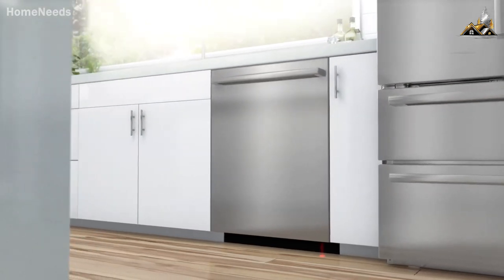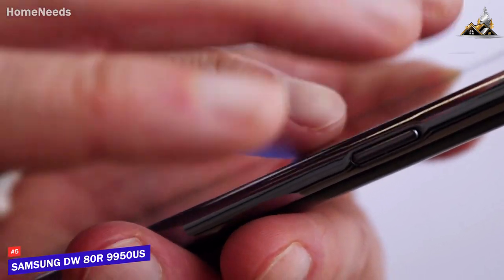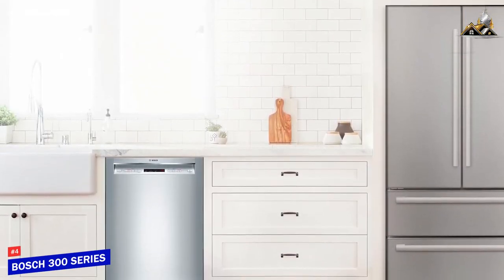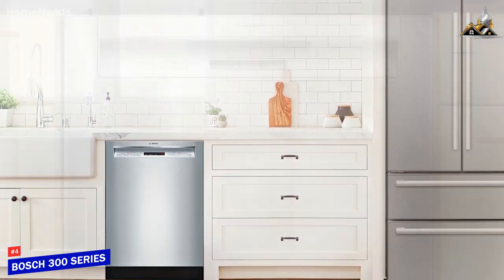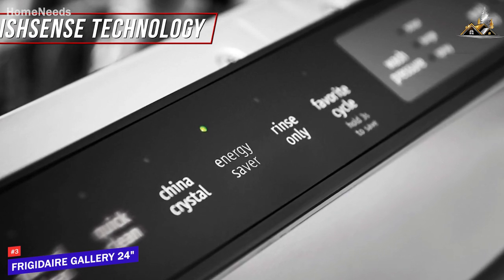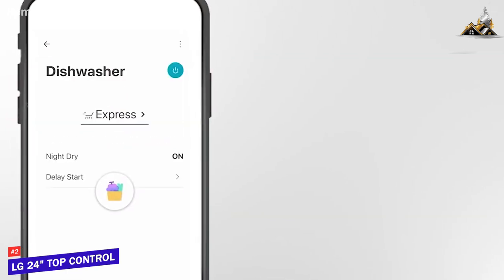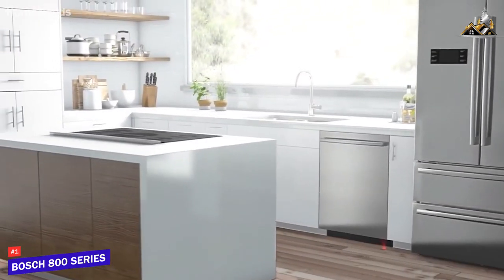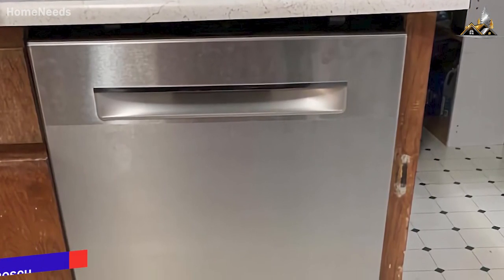Top 5 Best Dishwasher 2023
5 - Samsung DW80R9950US
4 - Bosch 300 Series
3 - FrigidAire Gallery 24” Top Control
2 - LG 24” Top Control Smart Dishwasher
1 - Bosch 800 Series

Welcome to our latest video where we present to you the Top 5 Best Dishwashers in 2023. If you're in the market for a new dishwasher, then you're in the right place. We've researched the latest models and put together a list of the best dishwashers available today.

Kicking off our list at number five is the Samsung DW80R9950US, a high-end dishwasher that boasts a spacious interior and powerful cleaning capabilities. With a sleek and modern design, this dishwasher is perfect for those who want to upgrade their kitchen.

Next up at number four is the Bosch 300 Series, a reliable and efficient dishwasher that is perfect for small to medium-sized households. With advanced features such as a delayed start and an auto-wash cycle, the Bosch 300 Series is one of the best mid-range dishwashers on the market.

Taking the third spot is the Frigidaire Gallery 24" Top Control dishwasher. This dishwasher is packed with advanced features such as a built-in water softener and a sanitize cycle, making it perfect for families with young children or those with specific cleaning needs.

Coming in at number two is the LG 24" Top Control Smart Dishwasher. This high-tech dishwasher comes equipped with Wi-Fi connectivity, allowing you to control it with your smartphone. It also has a range of advanced features, including a steam cycle and a quad-wash system, ensuring your dishes come out sparkling clean every time.

At the top of our list is the Bosch 800 Series, the best dishwasher in 2023. With a spacious interior, a quiet operation, and a variety of wash cycle options, this dishwasher is perfect for large families or those who love to entertain. Its sleek and modern design will also add a touch of elegance to your kitchen.